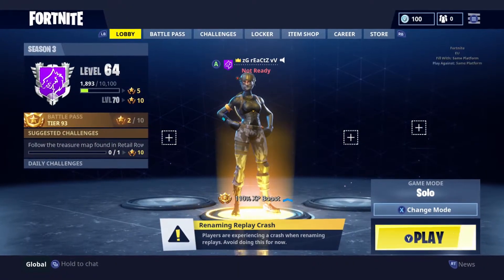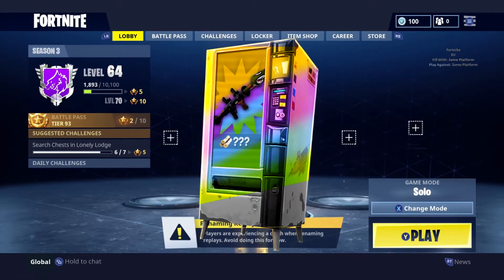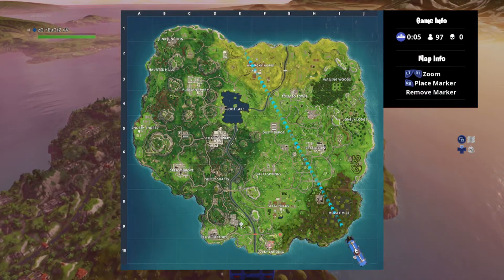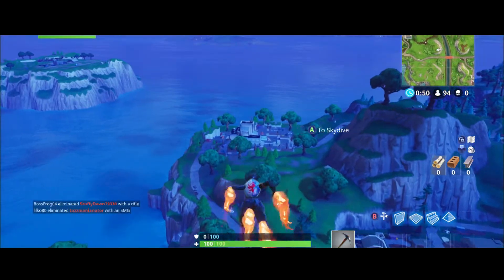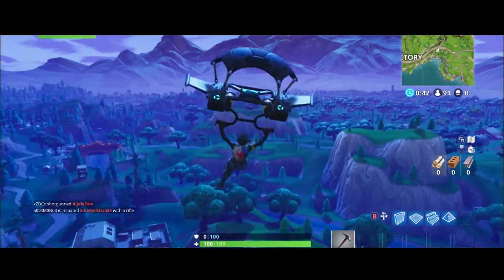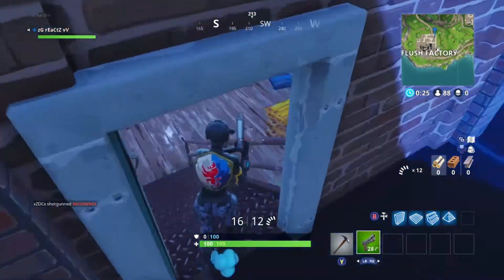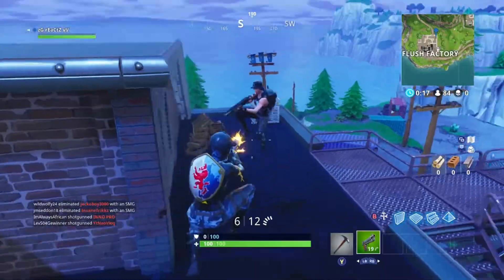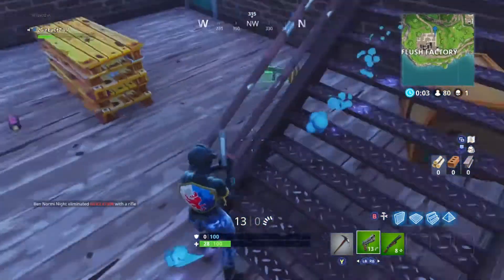The *BRAND NEW SECRET* Discovered In Fortnite Battle Royale!?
HOW TO FIND THE SECRET RAINBOW VENDING MACHINE IN FORTNITE!!!.

In this short and sweet video, I show you how to find the *RARE* and *SECRET* Rainbow Vending Machine In Fortnite Battle Royale!.
This video is also a joke!. Don't try it as you will be wasting your time!.

LIKE AND MAKE SURE TO

*TAGS IGNORE*